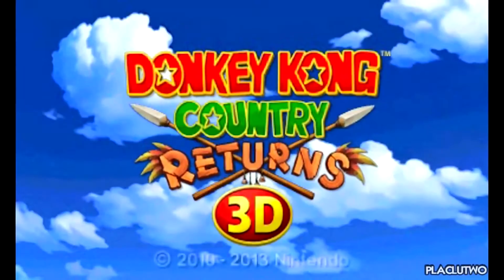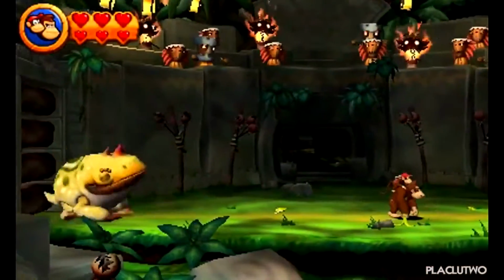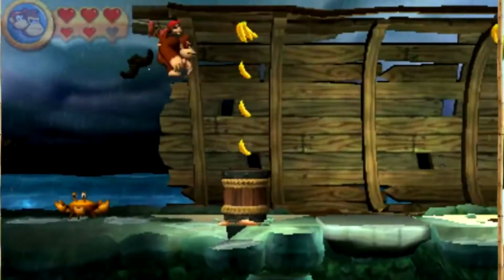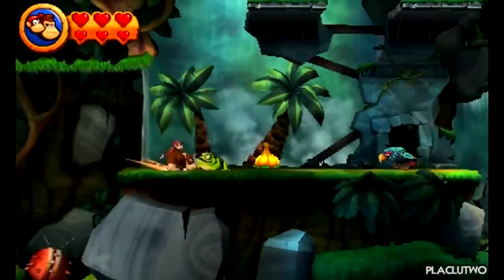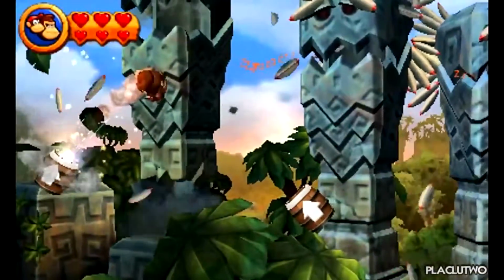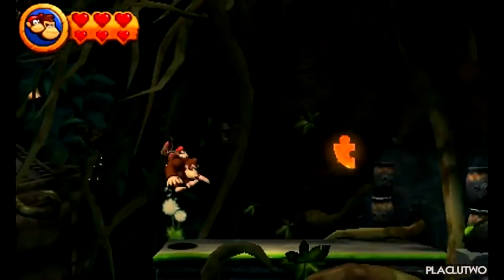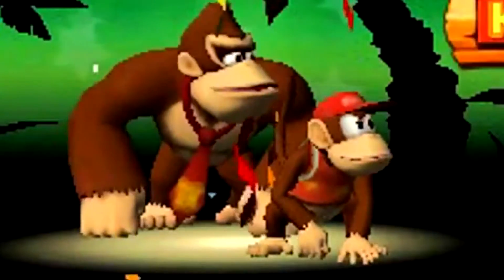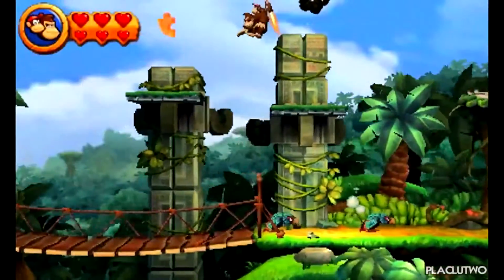Donkey Kong Country Returns 3D Review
Time to grab some bananas and... expand your knowledge. It's my review of Donkey Kong Country Returns 3D. Both this version and the Wii version are practically the same, so it's the same recommendation.

I have a Twitter, so follow it!